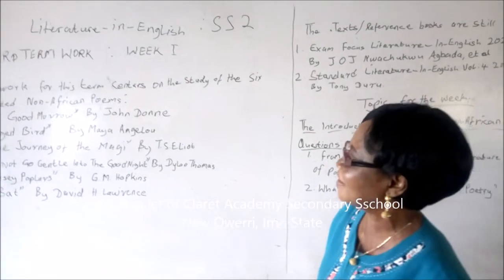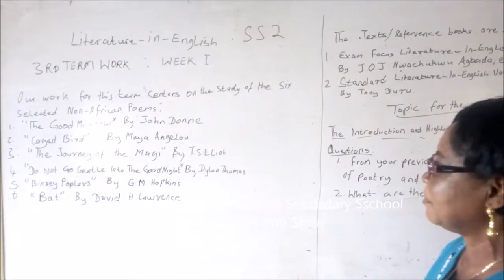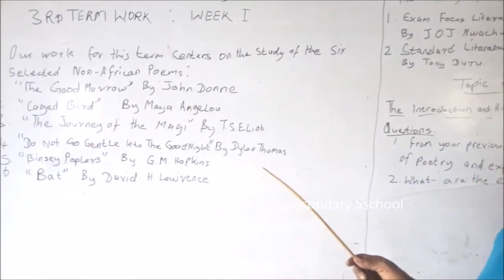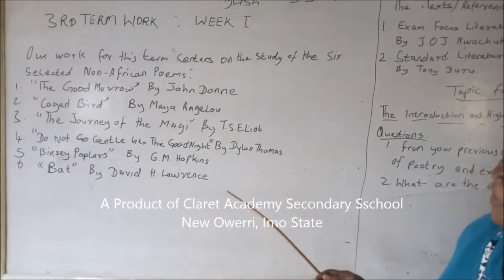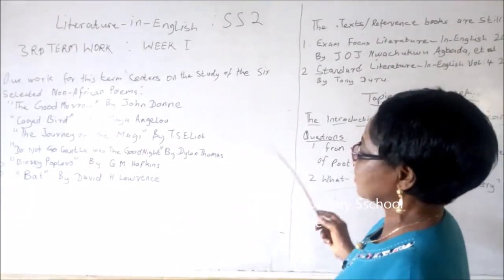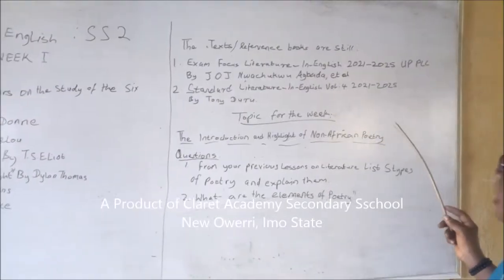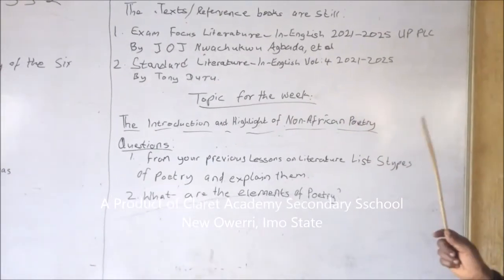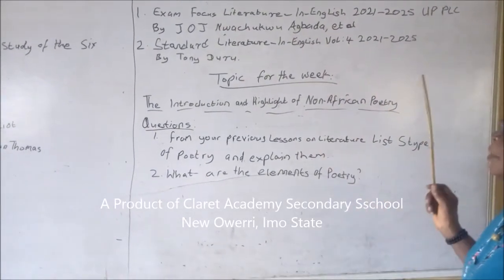Literature SS2 Wk1(None African Poems)